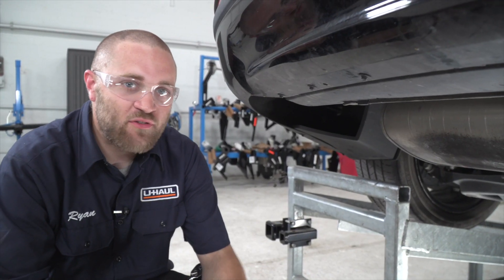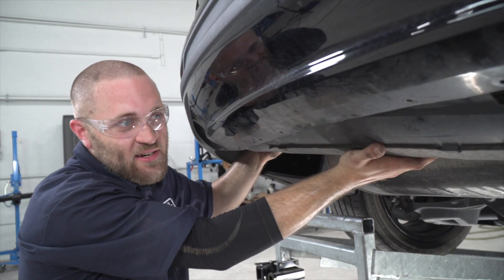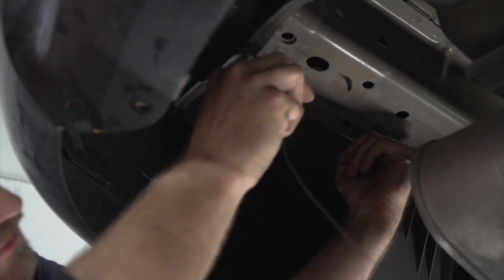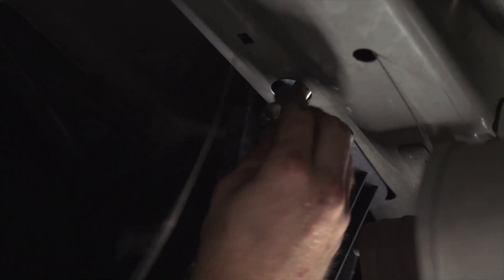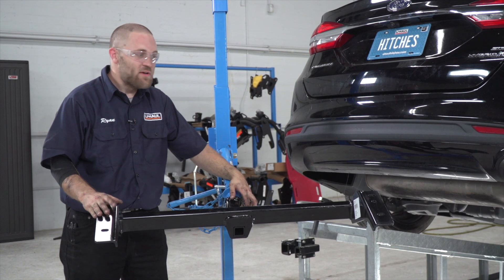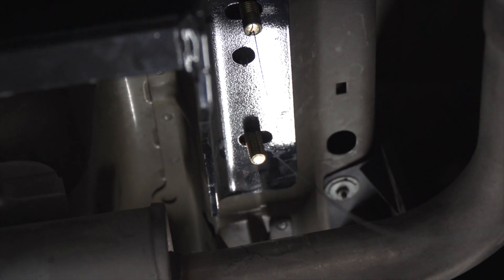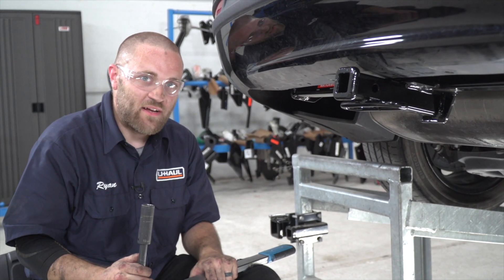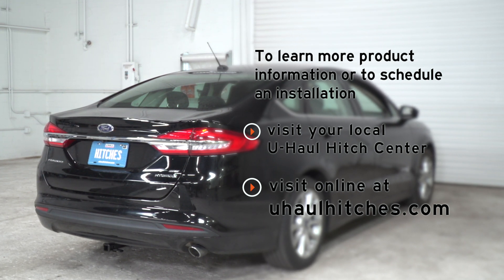2014 Ford Fusion Trailer Hitch Installation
This video covers the trailer hitch installation for Curt 12091 on a 2014 Ford Fusion. Learn how to install your receiver on your 2014 Ford Fusion from a U-Haul installation professional. With a few tools and our step-by-step instructions, you can complete the installation of Curt 12091.

To purchase this trailer hitch and other towing accessories for your 2014 Ford Fusion,

0:00 Intro
0:18 Tool list
0:23 Remove underbody panel
1:06 Install carriage bolts
2:57 Raise hitch into place
3:44 Install hardware
4:09 Torque bolts
4:28 Hitch details and measurements
4:44 Outro